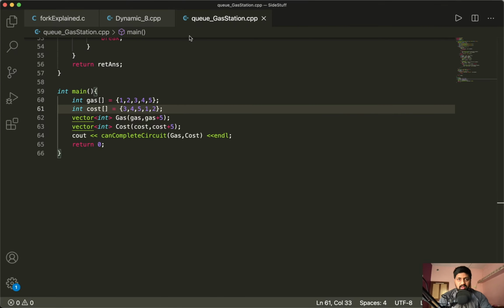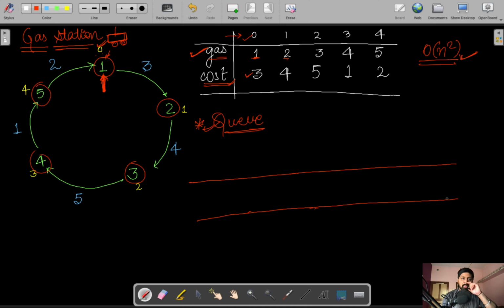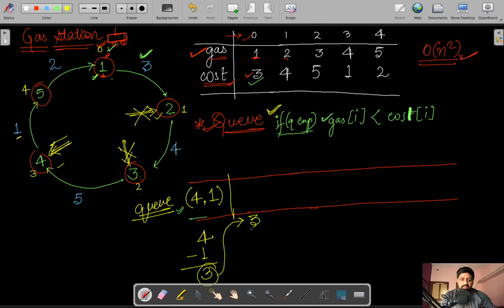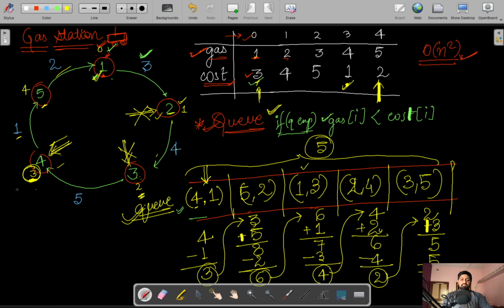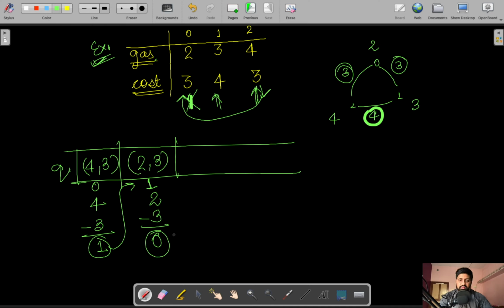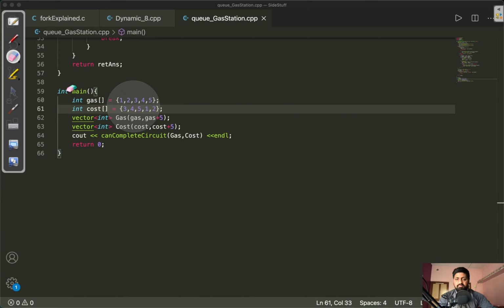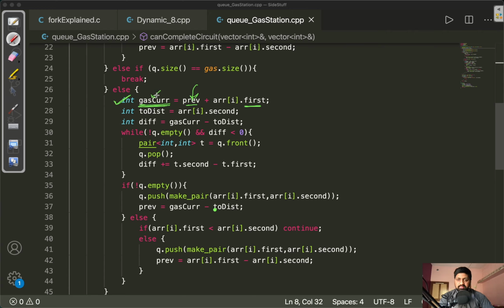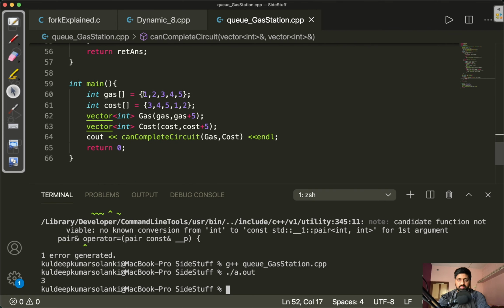Gas Station | Circular Tour Problem | Queue | Interview Prep. | IIT Kanpur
This video describe the question of gas station problem. This problem is also named as circular tour problem. In this problem the task is to visit all the petrol pump in the circular order such that the gas is enough to reach the starting gas station from where we have started our journey. It uses the queue data structure to optimise the time complexity. And the time and space complexity of this problem is O(n) using queue data structure.
Watch out this video for solving this problem efficiently,

Editor used : Visual studio code
Laptop : Macbook pro
Editing software used : Adobe premiere pro
Writing software used : Open board